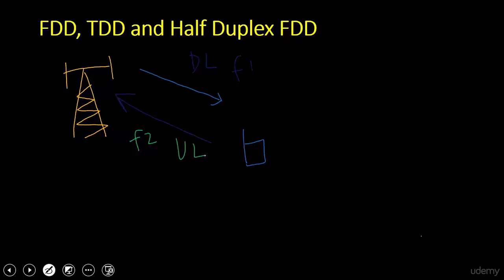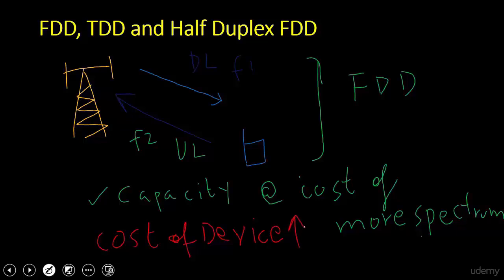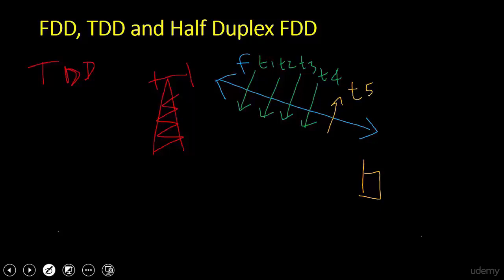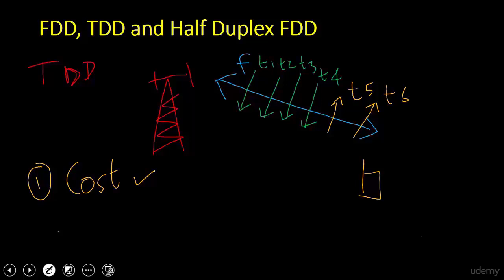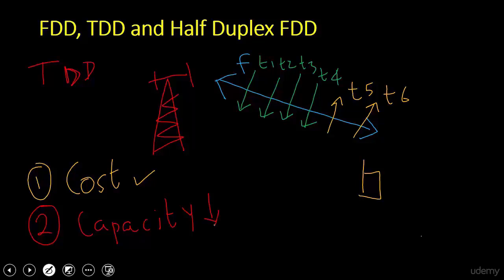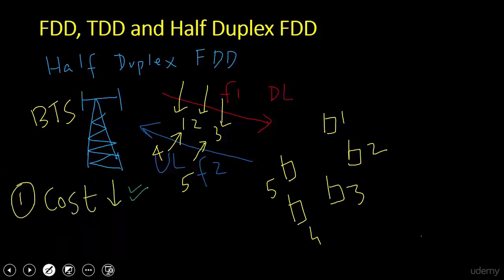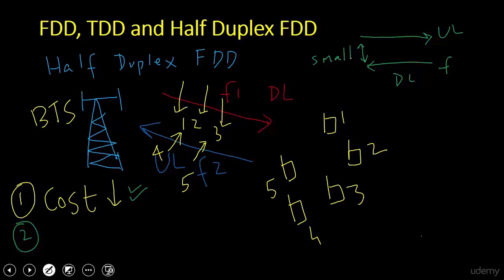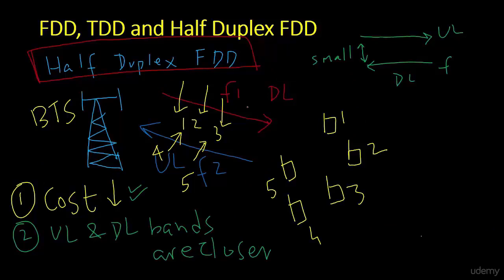FDD TDD and Half Duplex FDD in LTE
A brief module on LTE FDD,TDD  and Half Duplex FDD , where we compare the three schemes.